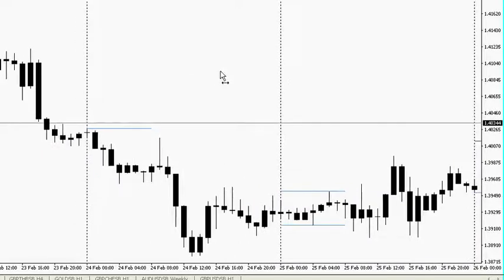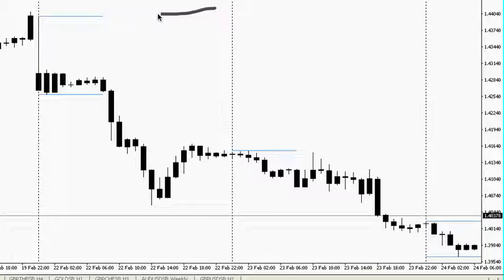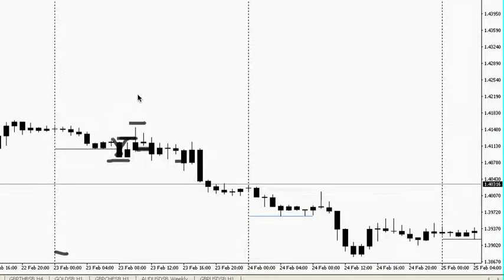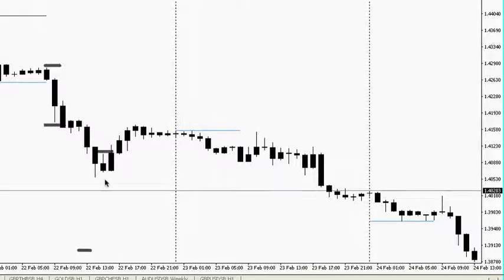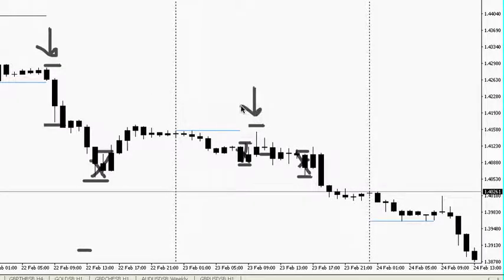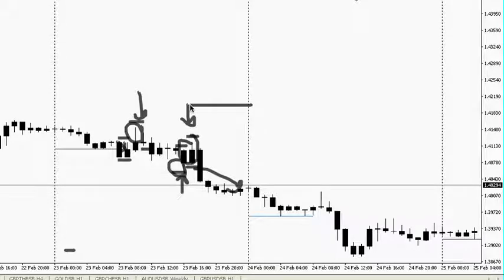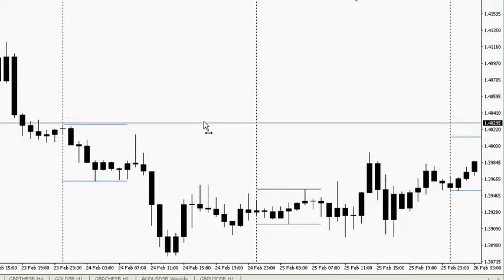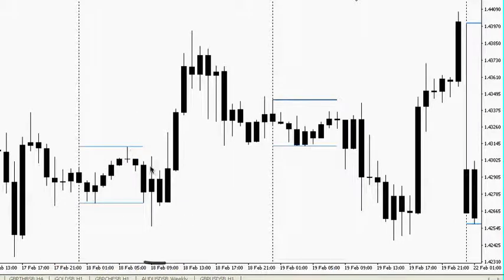Friday 26th February - Exit techniques